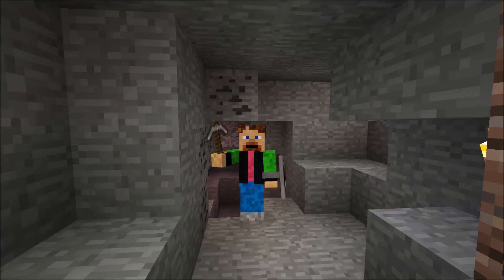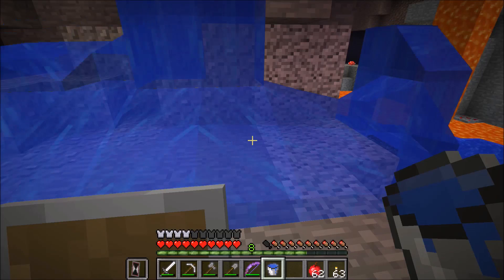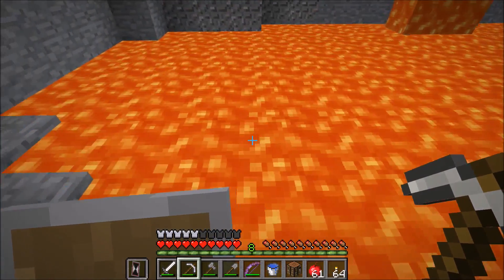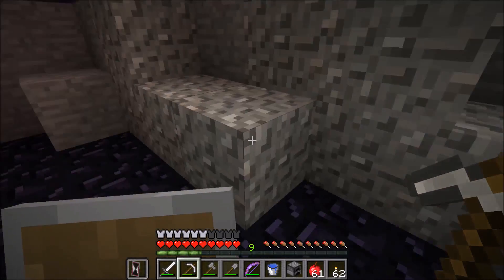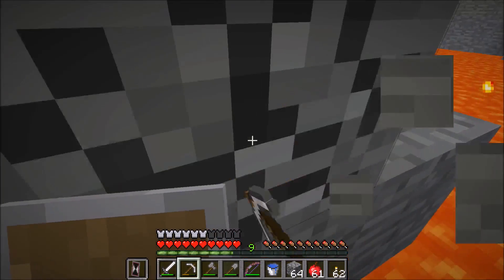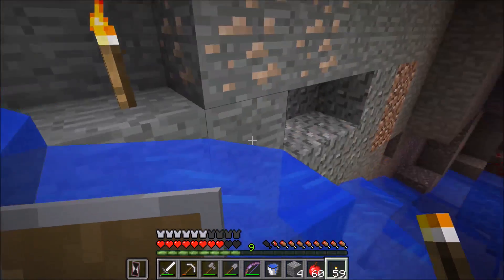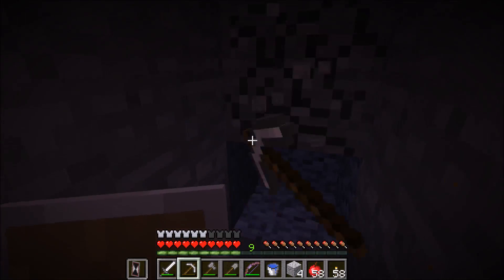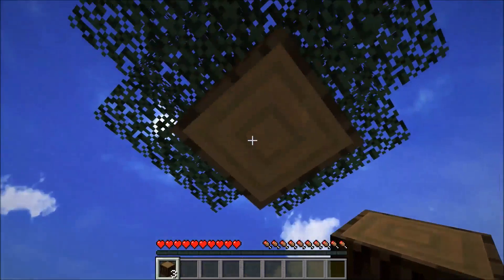Sideways Challenge 3- Stupid Witch!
Welcome to my Let's Play for Minecraft on the PC. In this challenge series, I have to get a redstone lamp, as well as a cat and a dog, while only using the "A" and "D" buttons to move around!